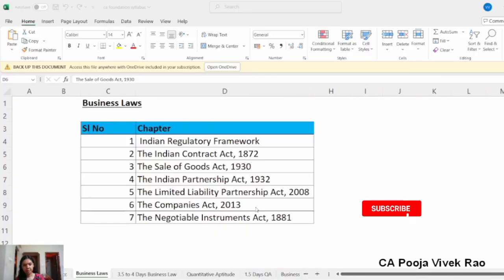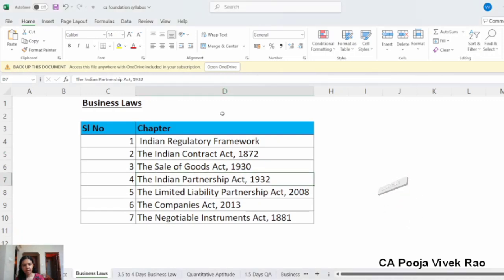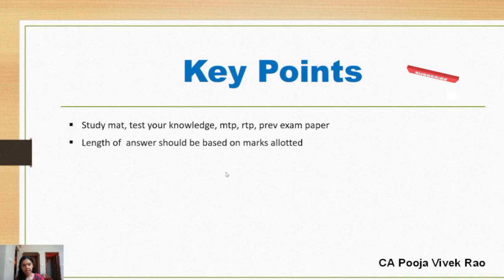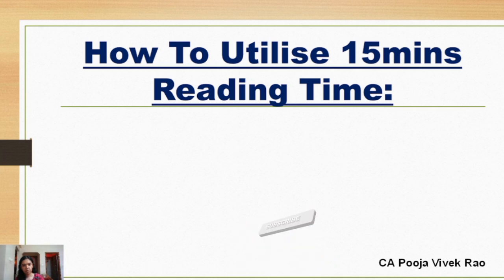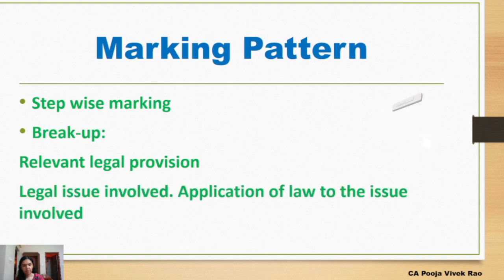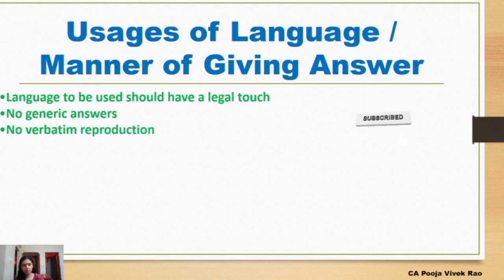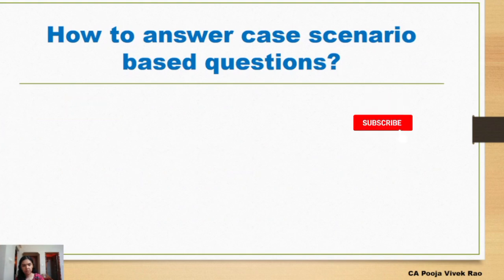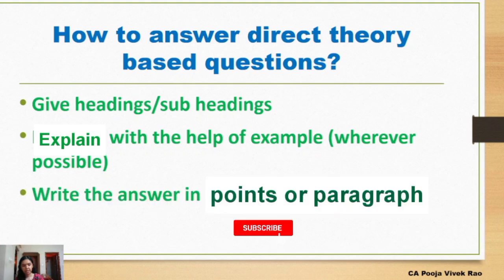Ace Business Law | CA Foundation Jan 2025 | Chance To Increase Your Marks | BoS Update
Get a concise summary of the BOS webinar on CA Foundation Business Law! Discover last-minute tips, key areas to focus on, and strategies to excel in your exams. Perfect for quick revision and boosting your confidence!